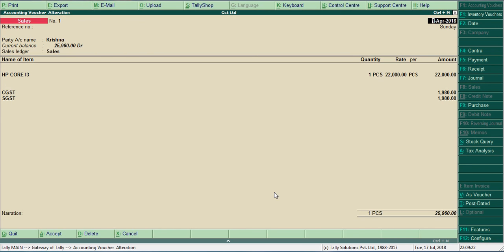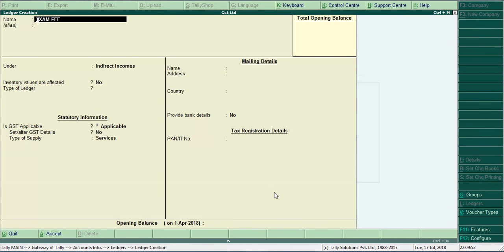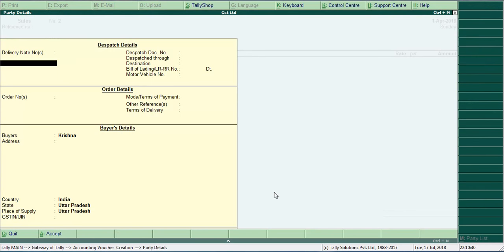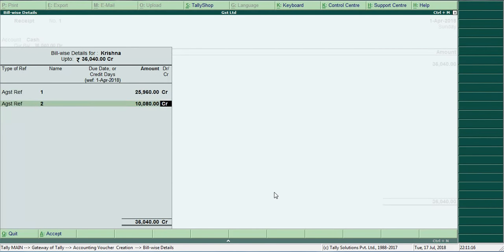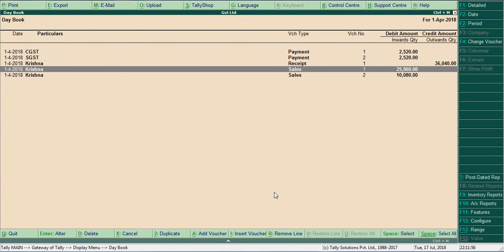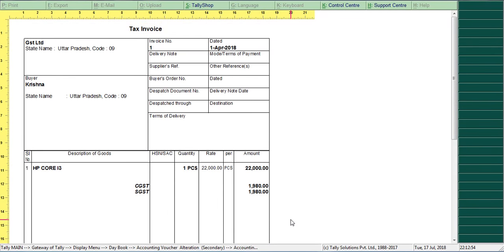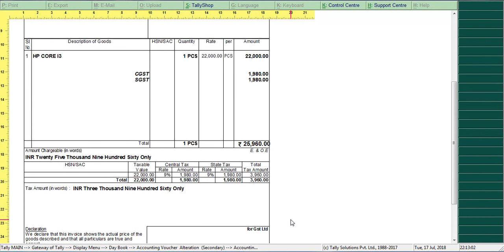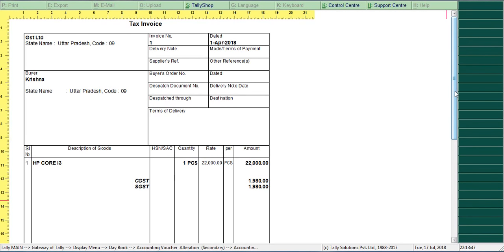learn now how to apply gst on service in tally erp 9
learn now how to apply gst on service in tally erp 9 youth edutainment by balram gaur